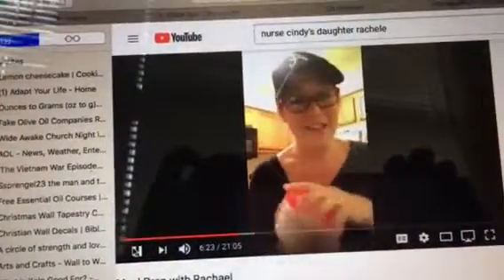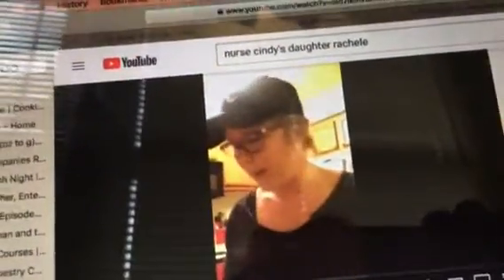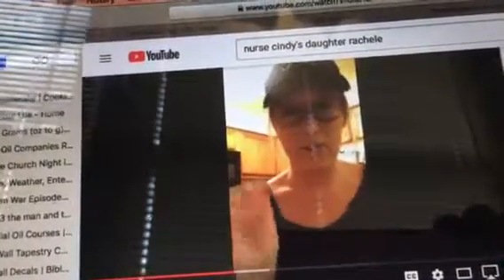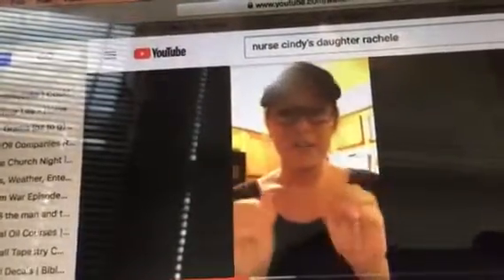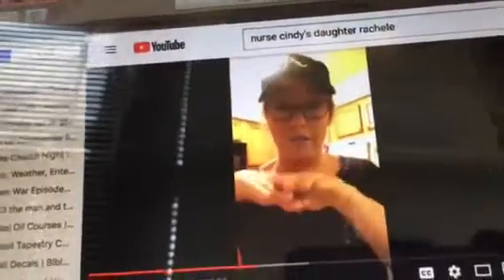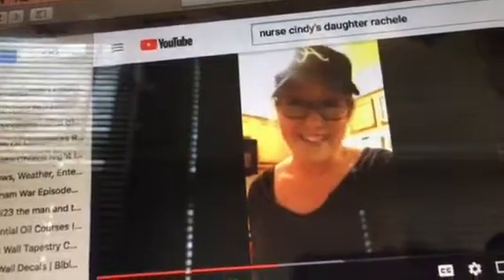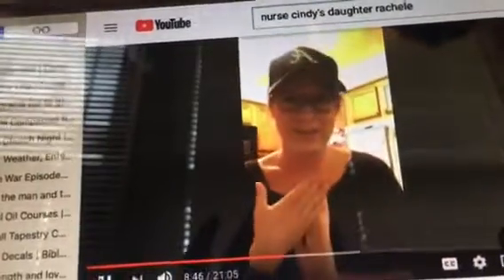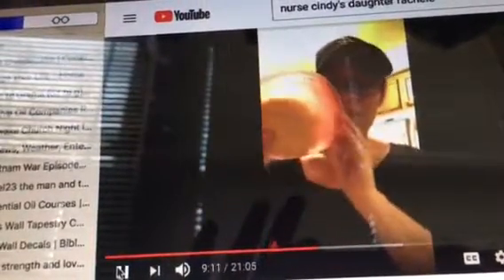Keto bread with cheese